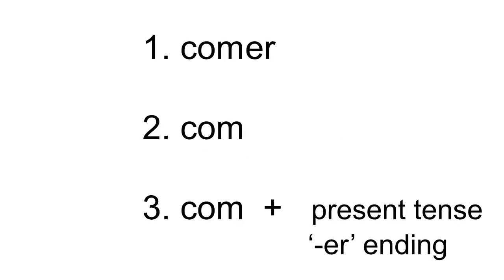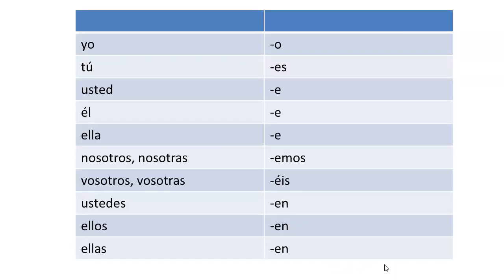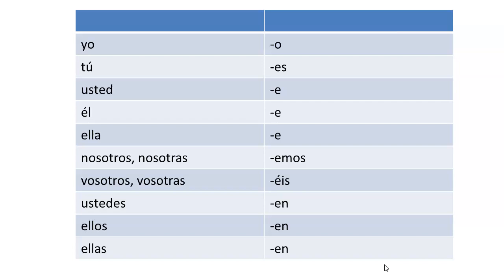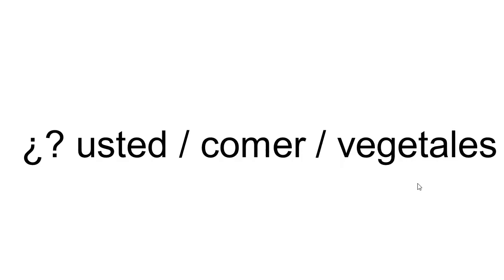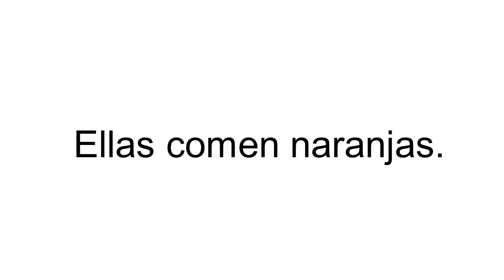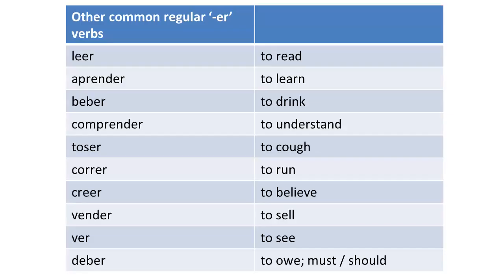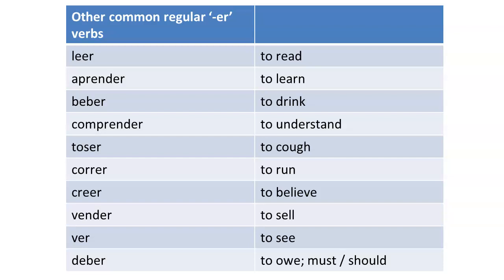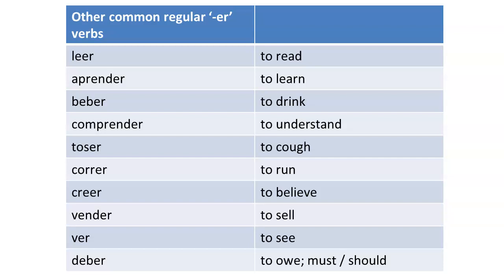Regular '-ER' Verbs in the Present Tense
Practice conjugating regular '-ER' verbs in the present tense in Spanish. How to conjugate regular '-ER' verbs in Spanish with practice exercises.  Become a pro at using '-ER' verbs in the present tense in Spanish. P0012 001